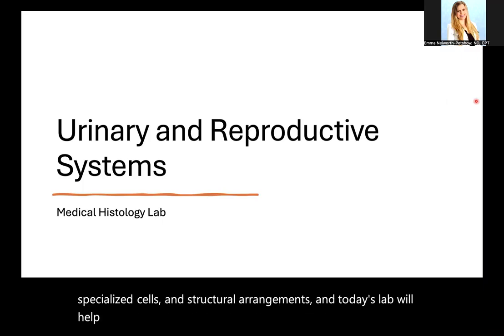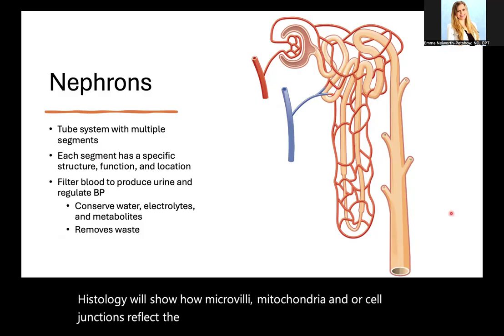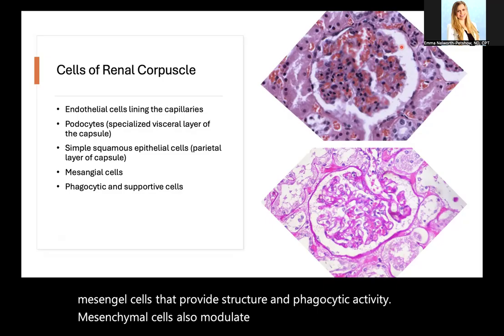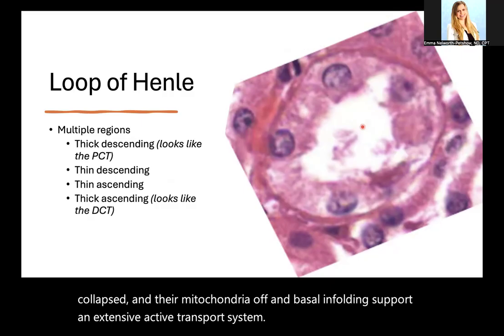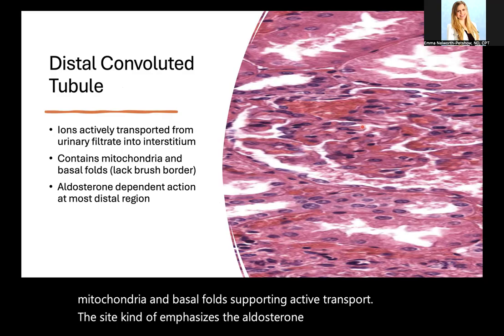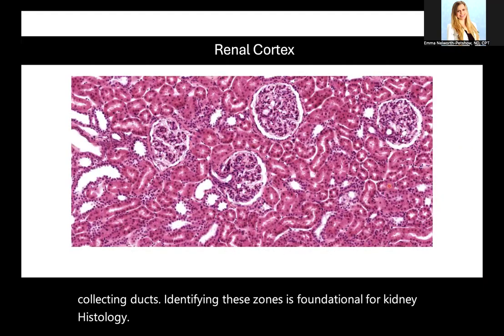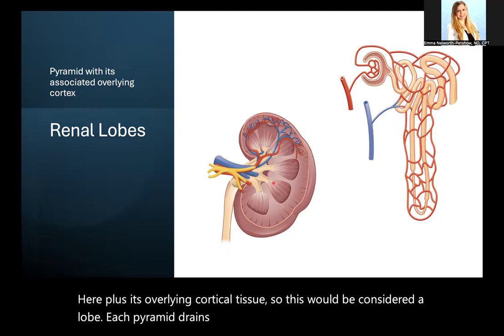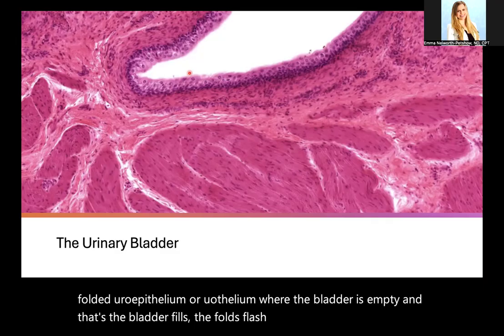Histology of the Genitourinary System